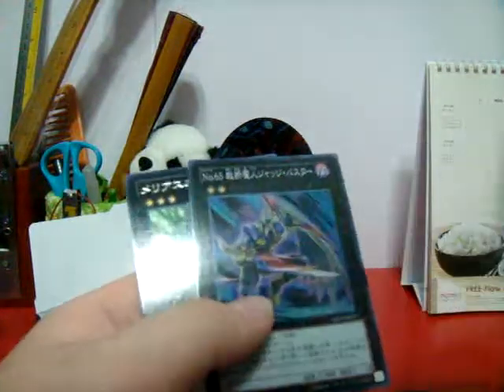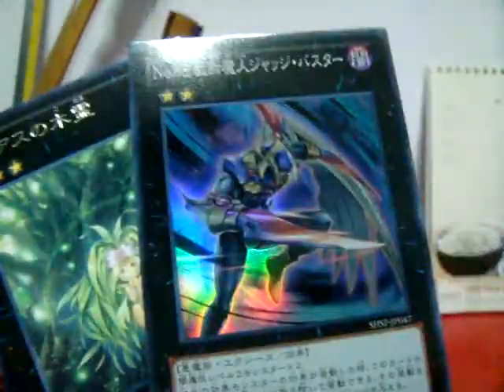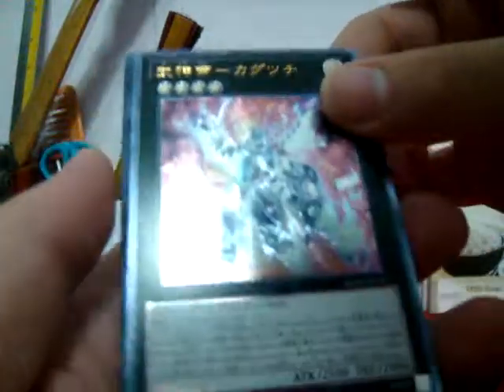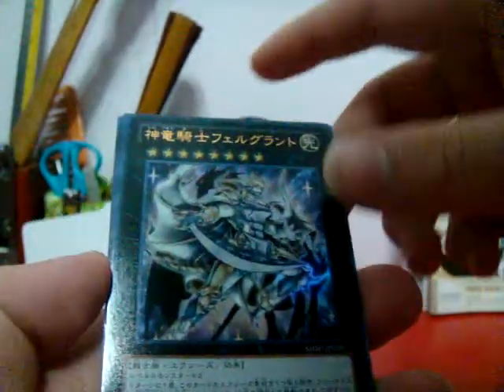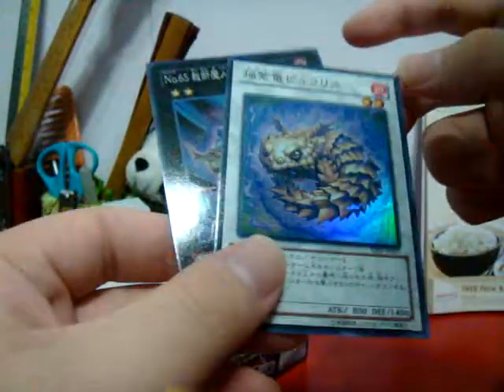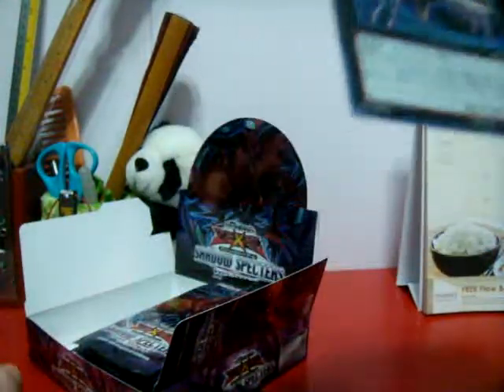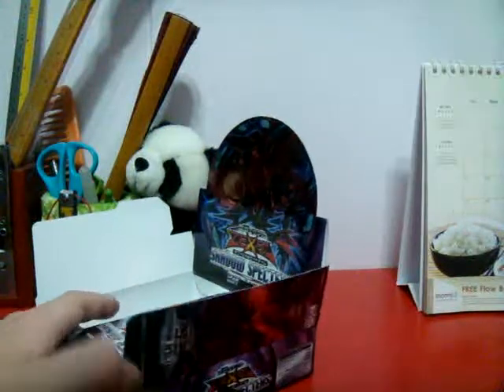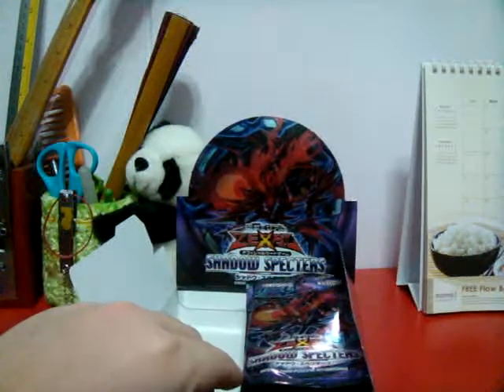Yugioh Zexal Shadow Specters box opening part 2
Part 2 of the opening enjoy!